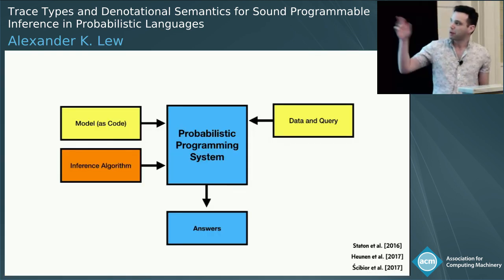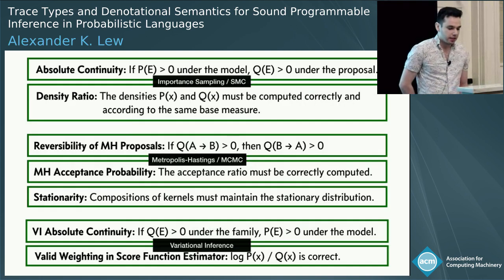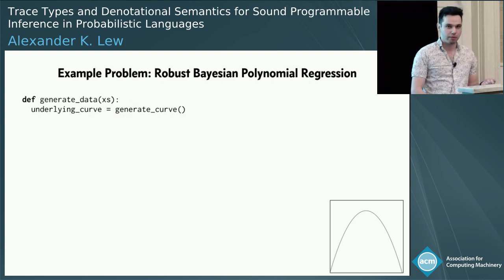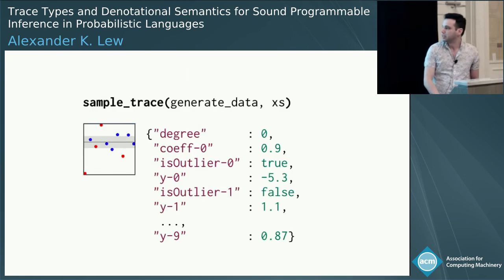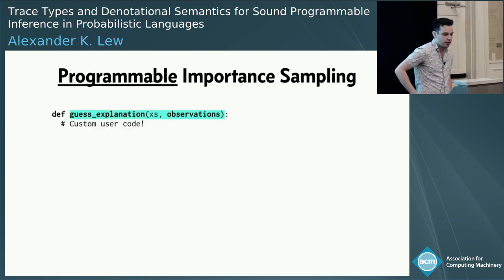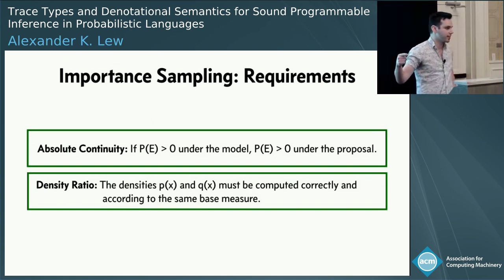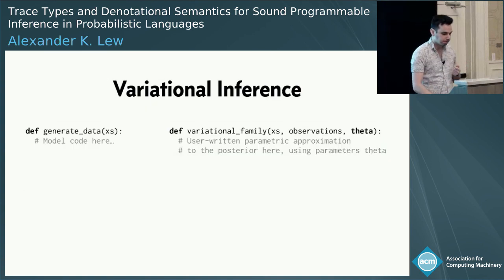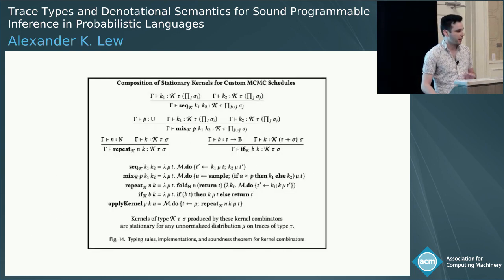Trace Types and Denotational Semantics for Sound Programmable Inference in Probabilistic Languages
Presented by Alexander K. Lew.